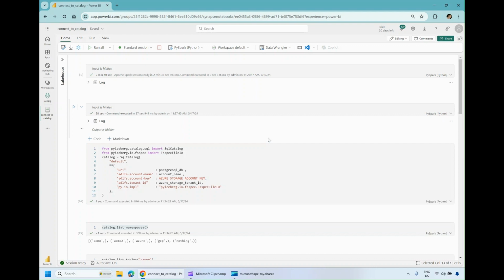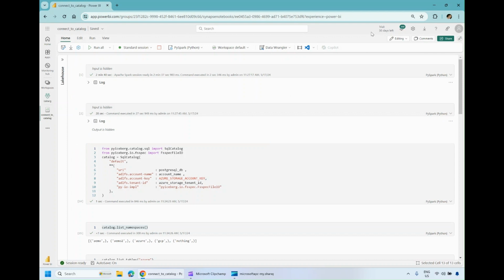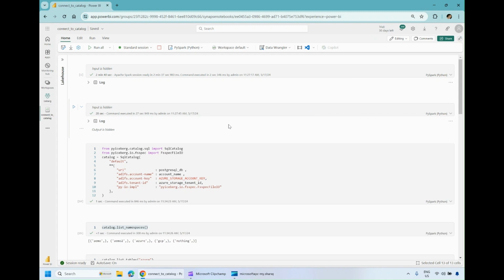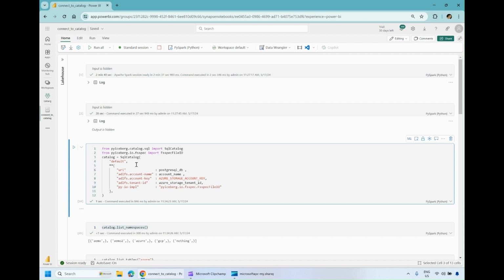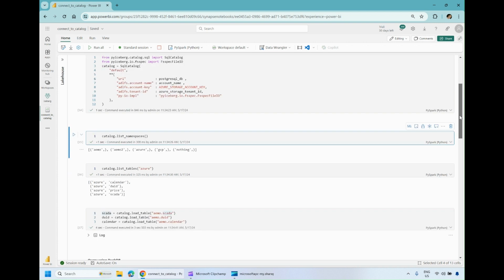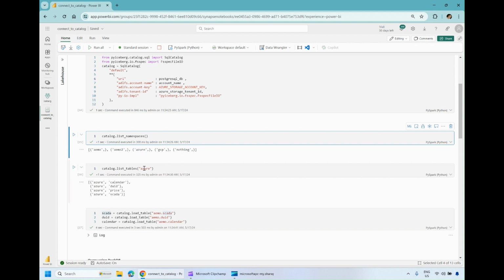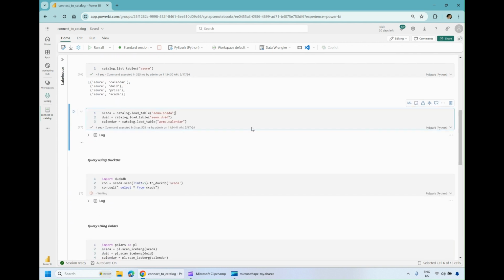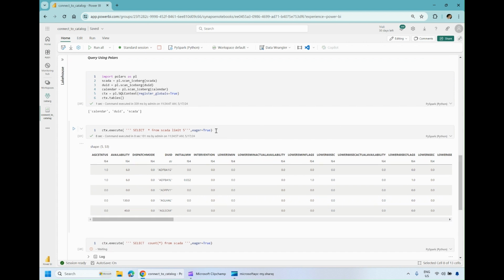First Look at python iceberg